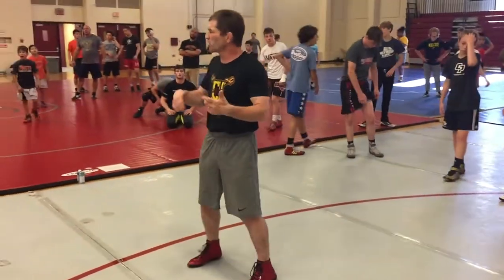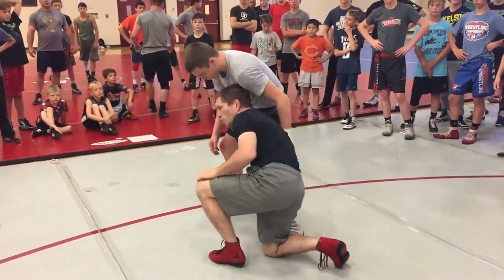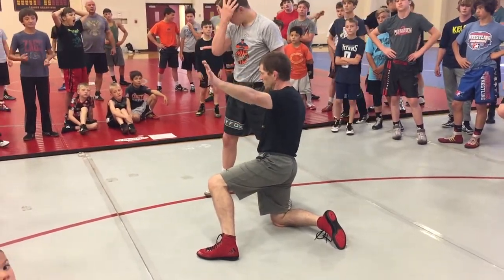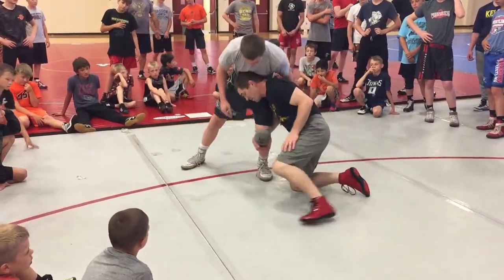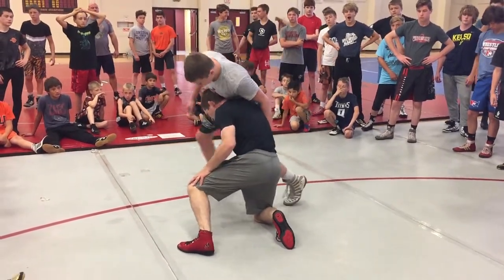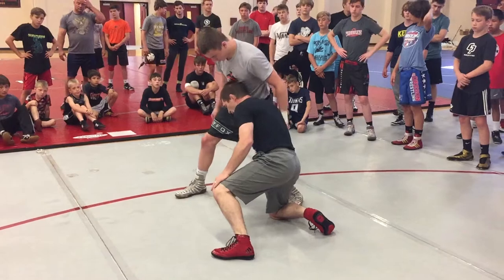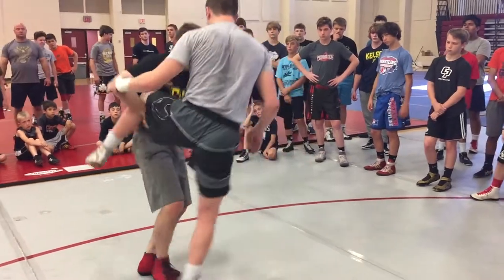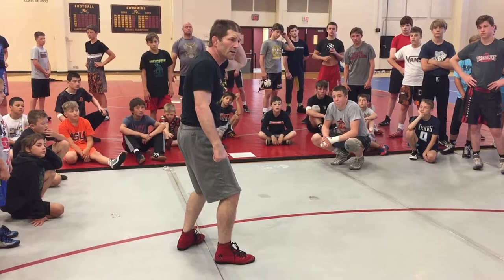Roberts Good Single Leg Position Hips Underneath